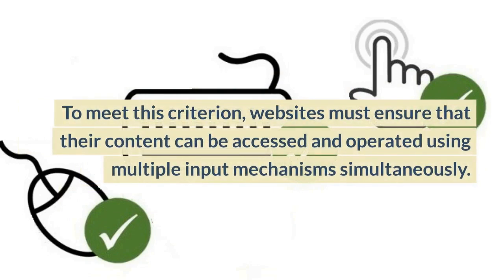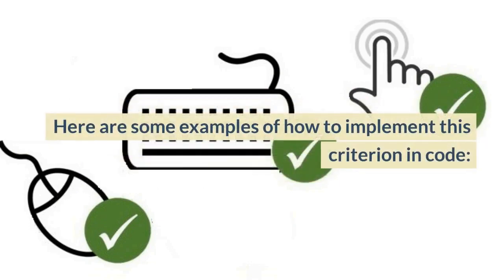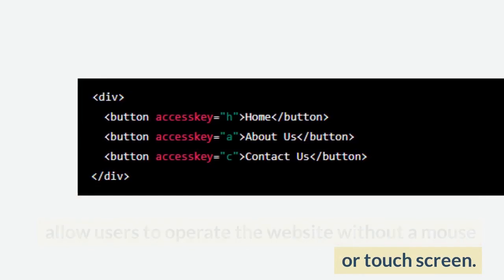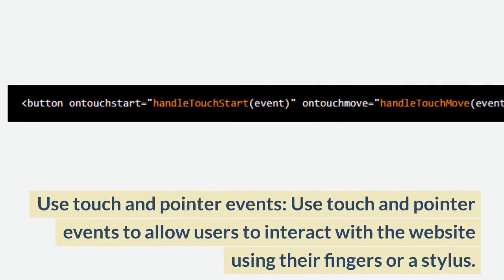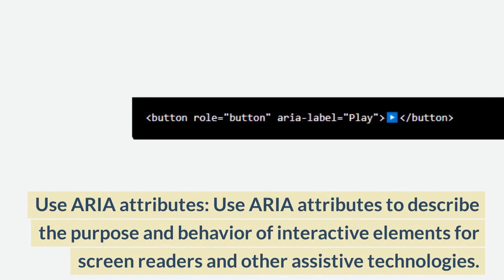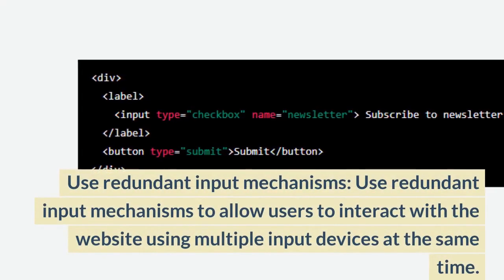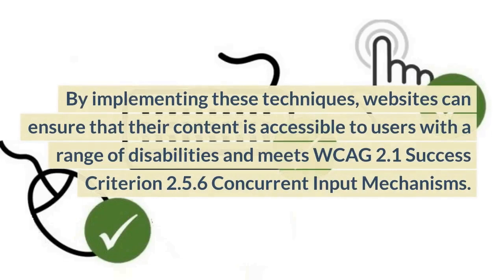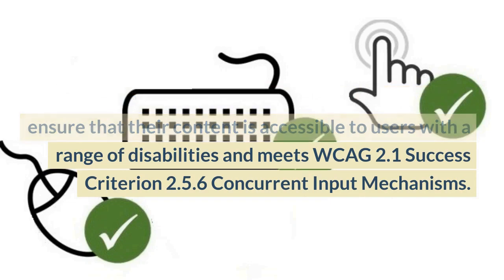How to implement WCAG 2.1 Success Criterion 2.5.6 Concurrent Input Mechanisms in code with examples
"Learn how to make your website more accessible to all users, including those with disabilities, by implementing the WCAG 2.1 Success Criterion 2.5.6 Concurrent Input Mechanisms in code. In this video, we'll provide step-by-step guidance and real-life code examples to help you understand the process of implementing this important accessibility guideline. Whether you're a web developer, designer, or just interested in making the web a more inclusive place, this video is for you. Don't miss out on this valuable opportunity to improve your website's accessibility and make a difference for millions of users worldwide."